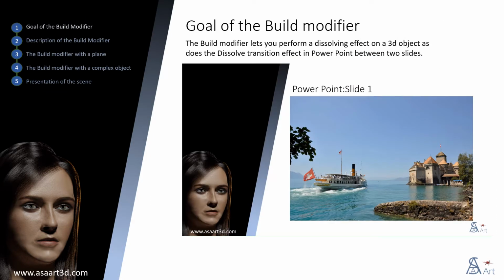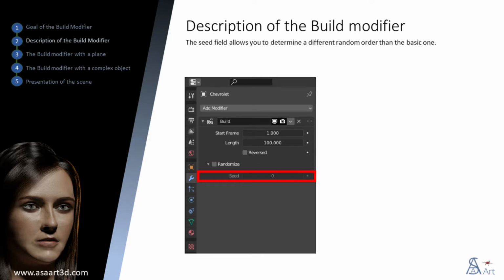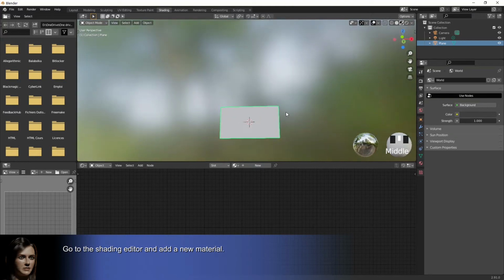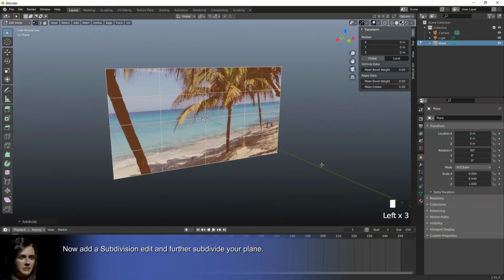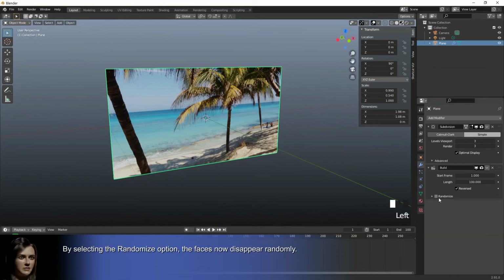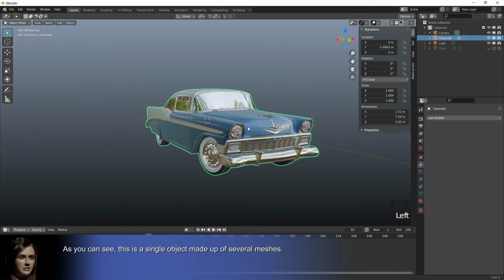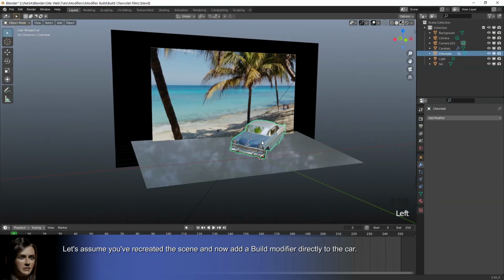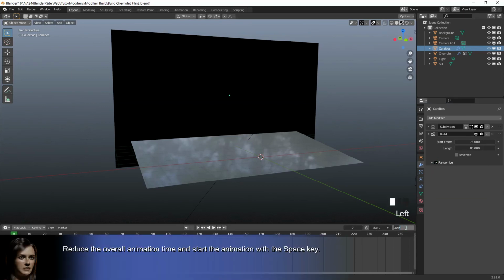How to use the build modifier in Blender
We will see how to use the Build modifier to make the faces of an object appear over time.
- All fields explained
- Demonstration of the Construction Build modifier with an area plan.
- Demonstration of the Build modifier with a complex object.
Creation of a scene.